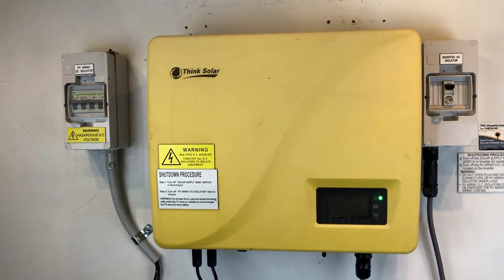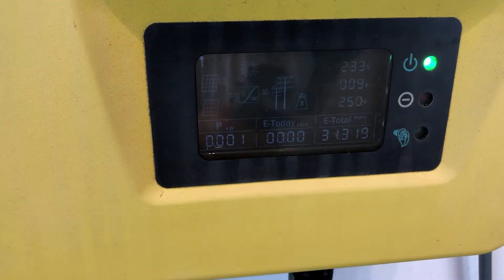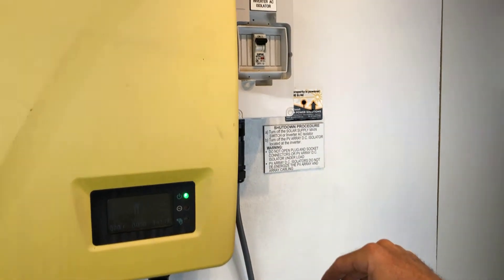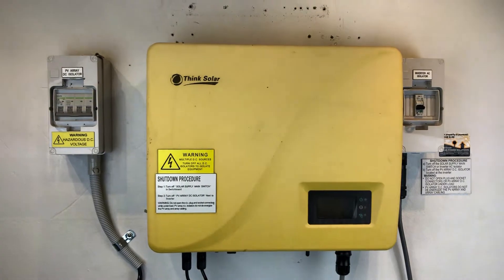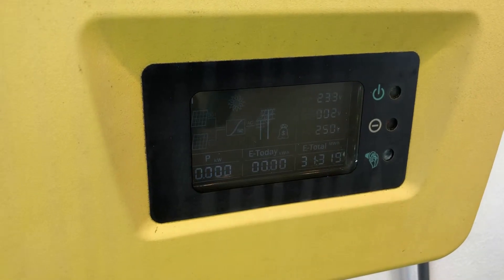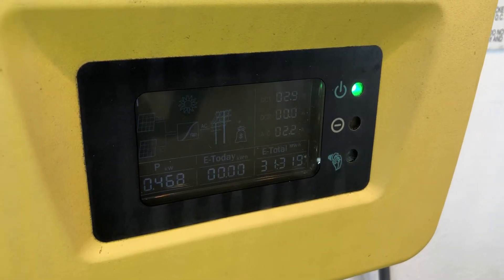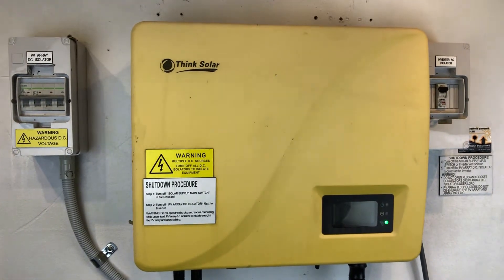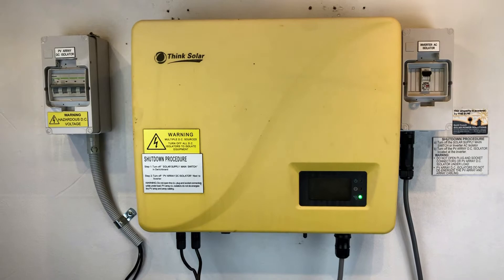Think Solar Inverter not working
Is your Think Solar inverter not producing any power? If so check out this video as we look at what you can check to get your solar power system back in action.